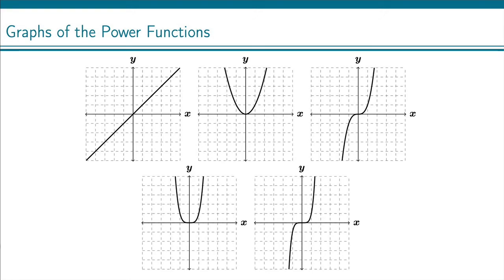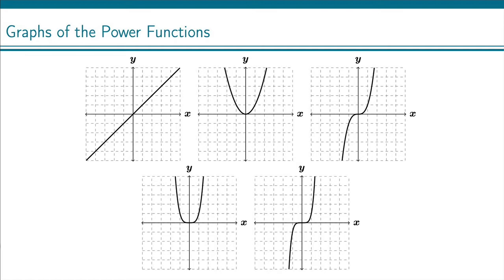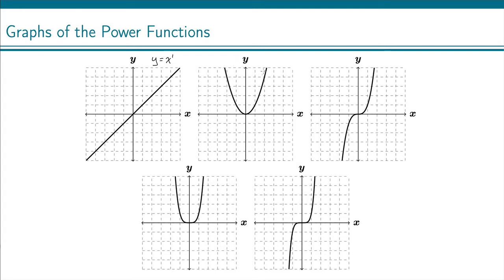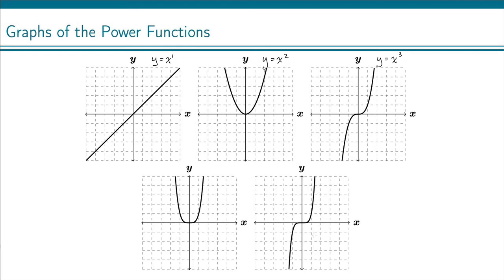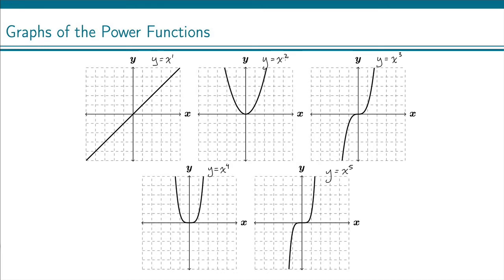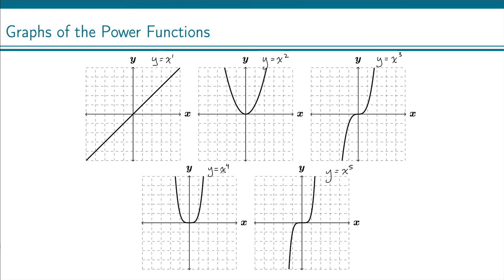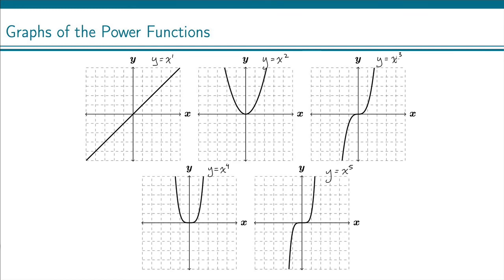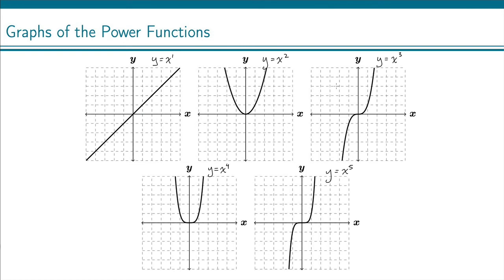Graphs of Power Functions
Important graphs to know of the power functions, including the pattern that tells you all power function graphs.